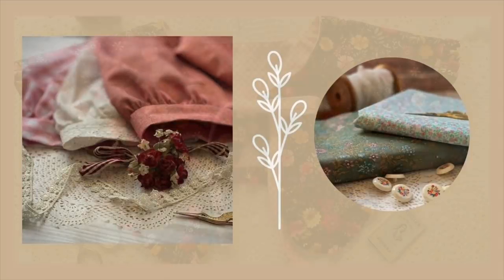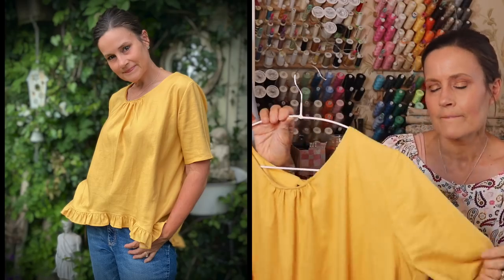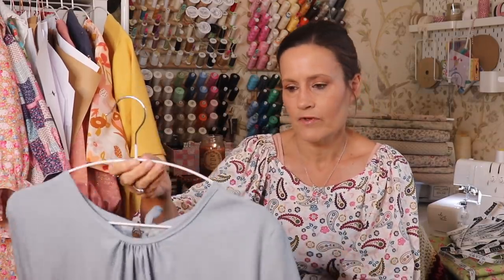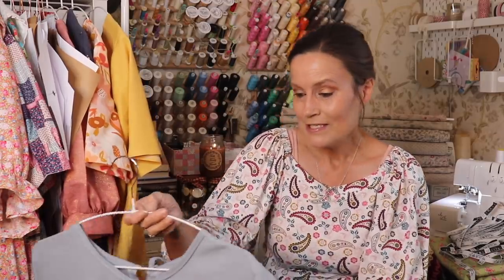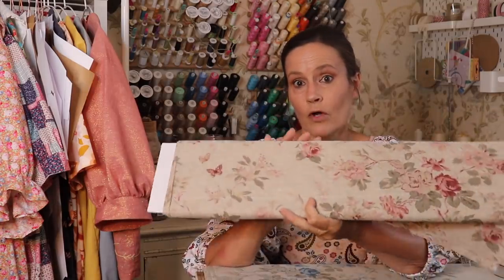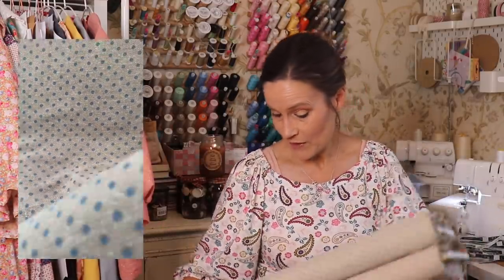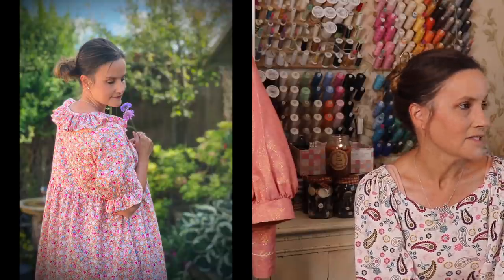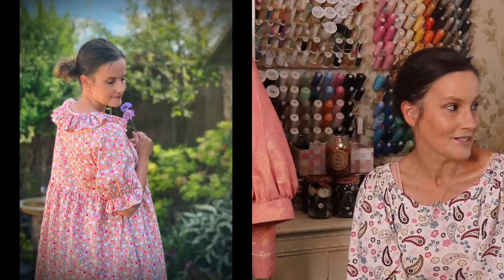Q&A Cosy Vlog - Do I Drink Alcohol & Clothing Launch!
In this sewing video, I am answering some of your lovely questions, a kind of getting to know me better vlog.  New clothing launch and update on the next sewing pattern.

Happy sewing